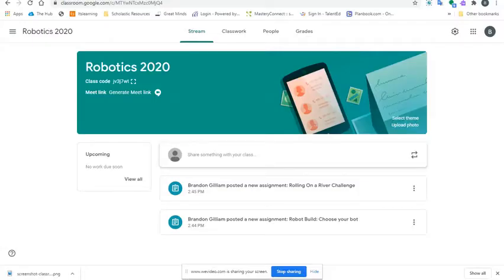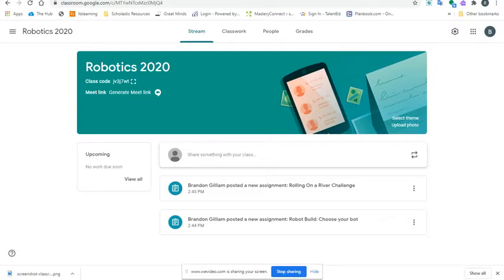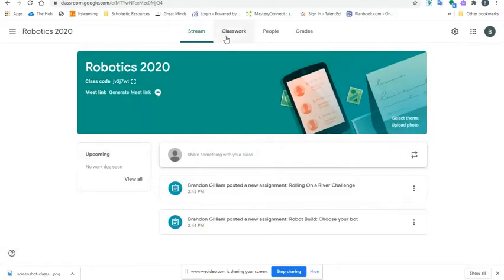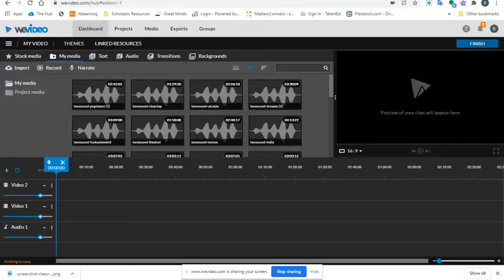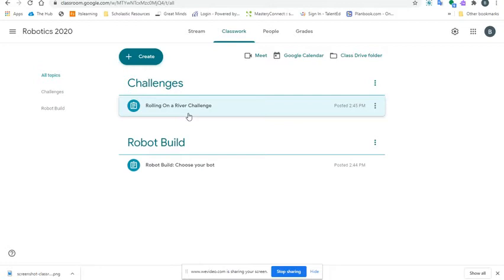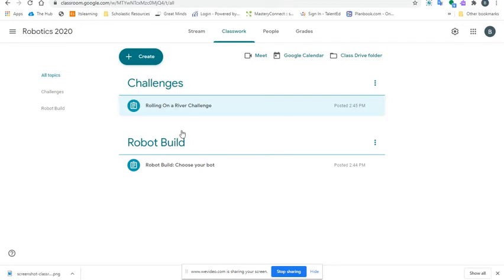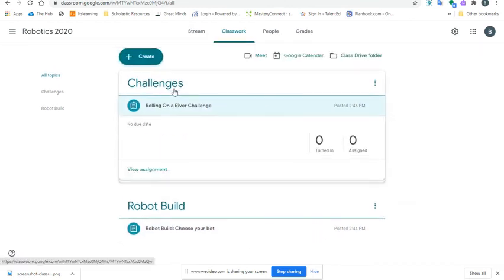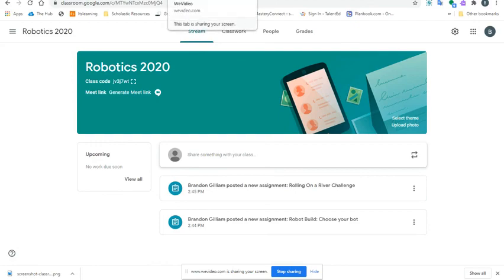Robotics Google Classroom